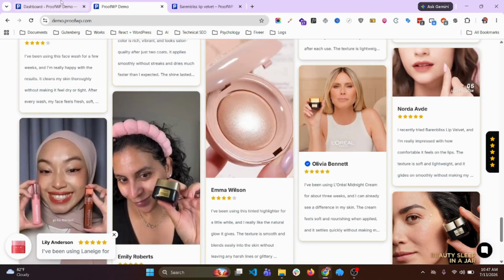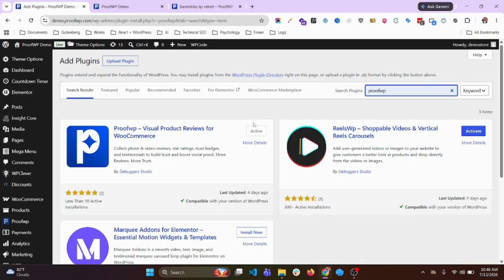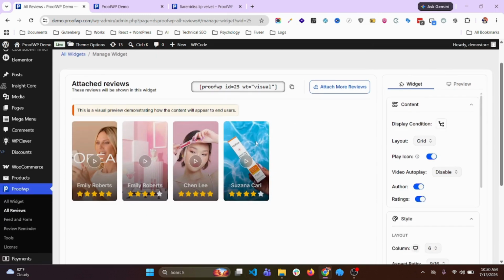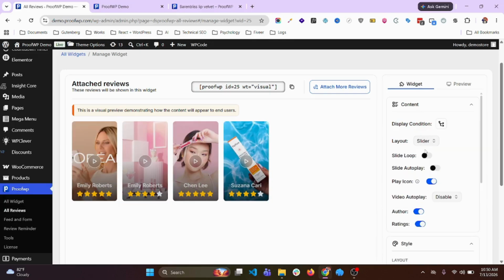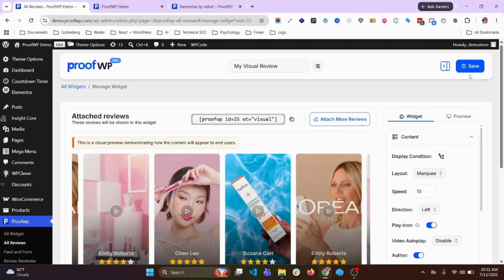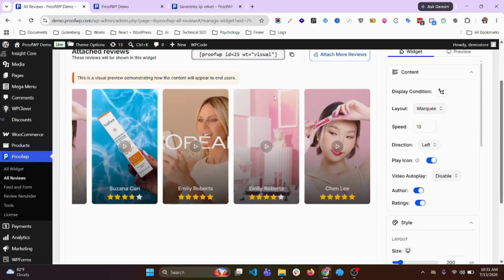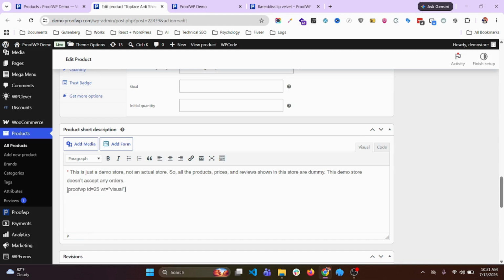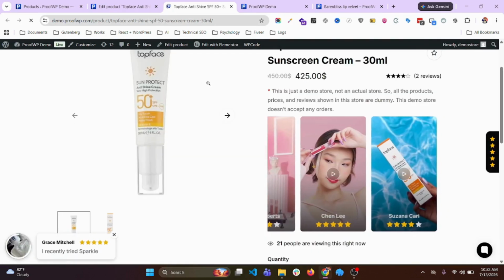How to Add Video Reviews in WooCommerce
Want to boost your WooCommerce store's credibility and conversions? In this video, we show you exactly how to add video reviews to WooCommerce using the ProofWP plugin

Video reviews are powerful social proof that helps customers trust your products. We’ll walk you through the entire process—from installing the plugin to displaying a stunning video review gallery on your product pages or homepage

📥 What You’ll Learn in This Tutorial:

* How to install and activate the ProofWP plugin in WordPress

* How to manually create a video review with author details, ratings, and video uploads

* How to create a Visual Widget to showcase multiple reviews

* Exploring different layout styles: Grid, Slider, Stick Slider, Accordion Slider, and Marquee

* How to use shortcodes to display video reviews on single product pages or any other page

🛠️ Steps to Get Started:

1.  Install ProofWP: Search for "ProofWP" in your WordPress plugin menu and activate it

2.  Add a Review: Go to the ProofWP menu, select "all review section," and enter the author’s name, email, rating, and product

3. Upload Video: Attach one or multiple videos to the specific review

4. Create a Widget: Build a visual widget, select your best reviews, and choose your favorite layout (like a slider or grid)

5. Display Your Reviews: Copy the generated shortcode and paste it into your product's short description or page editor

🌟 Key Features of ProofWP:

* Multiple Layouts: Choose from Grid, Slider, Marquee, and more to match your site's design

* Customization: Enable features like auto-play and customize styling to fit your brand

* Shortcode Support: Easily place your reviews anywhere on your site, including the homepage or single product pages

📌 Timestamps:

0:00 - Introduction to WooCommerce Video Reviews 0:20 - Installing and Activating the   ProofWP Plugin
 0:45 - How to Create a New Video Review
 1:15 - Building a Visual Review Widget
 1:40 - Customizing Layouts (Grid, Slider, Marquee)
 2:10 - Using Shortcodes on Product Pages
 2:45 - Final Result & Review Display